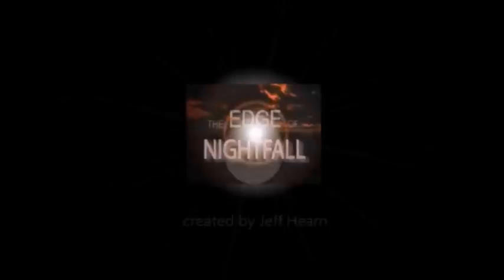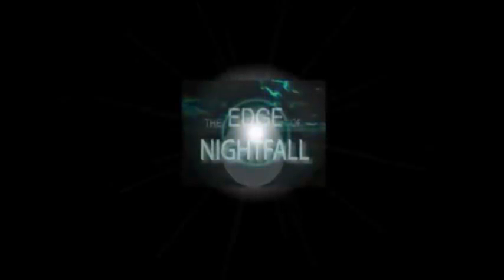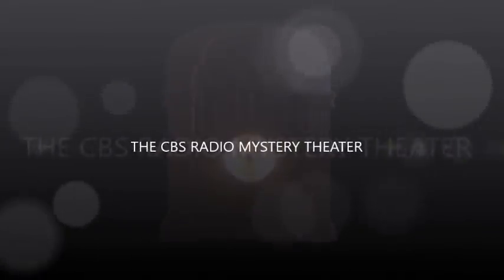CBS Radio Mystery Theater "The Saxon Curse" hosted by E.G. Marshall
A classic Oscar Wilde story.